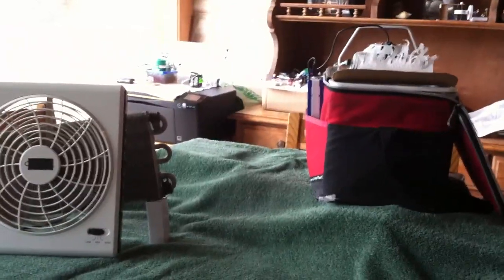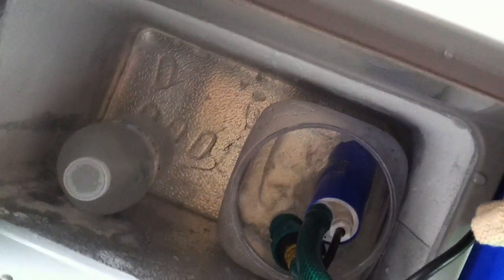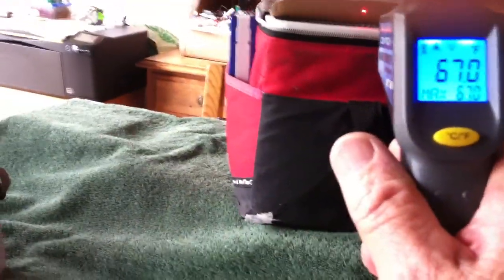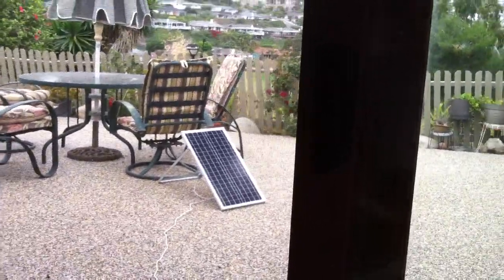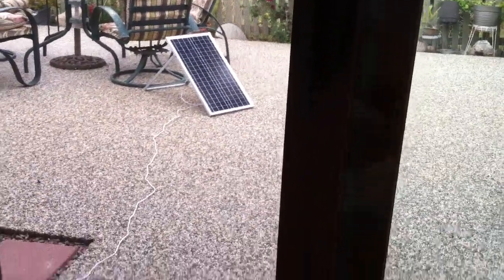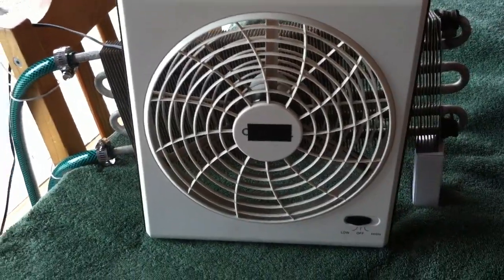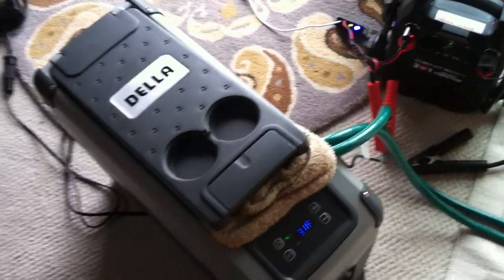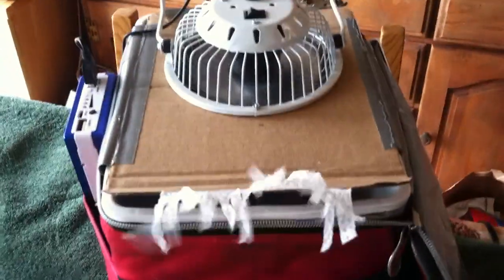Homemade Air Conditioner -----Update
This is an update on my homemade air conditioner project that I call 'Free Cool'.  The quest is to make a low cost small personal AC unit for my sailboat that runs on solar energy.  It is proving to be a very difficult thing to do for a hot and humid location.